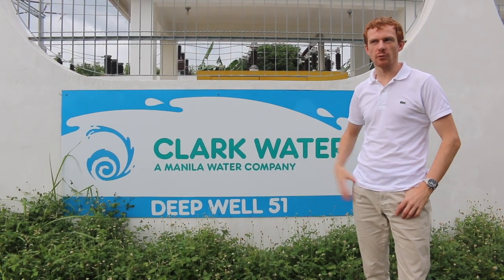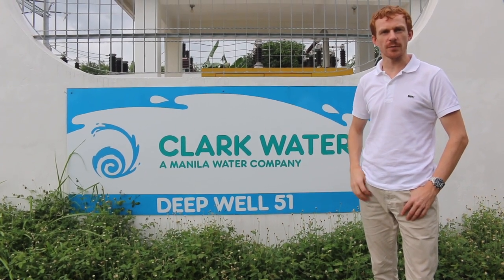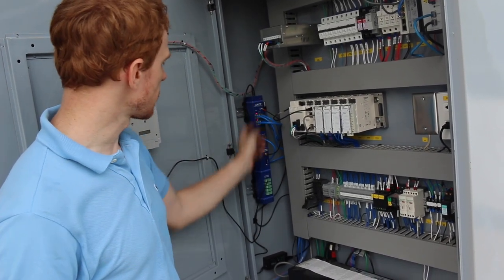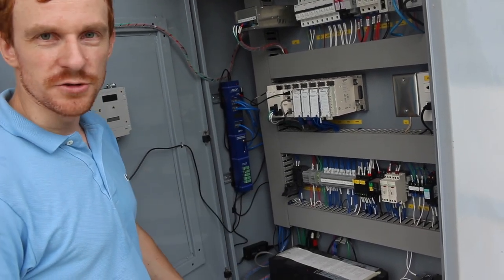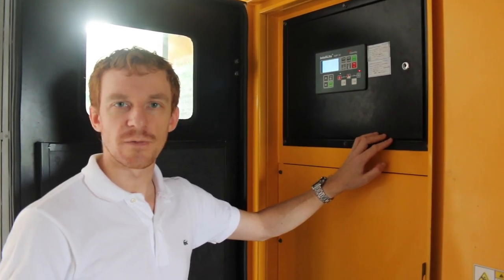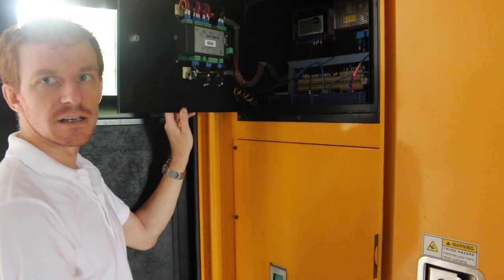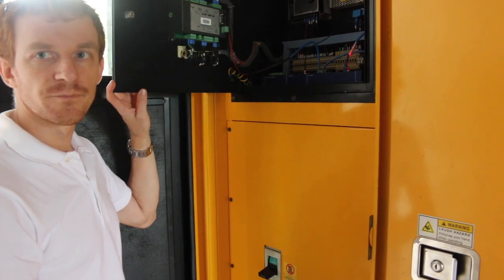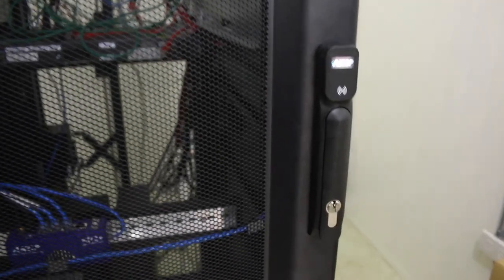Clark Water Case Study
Genmon by AKCP has installed remote monitoring system for Clark Water, Philippines. Monitoring of generators and fuel level at water treatment and pumping sites.